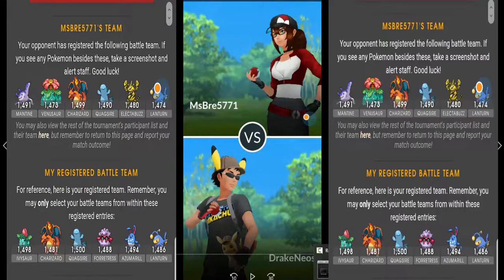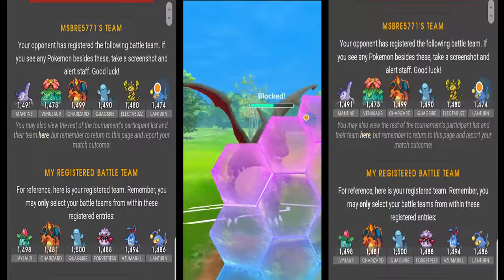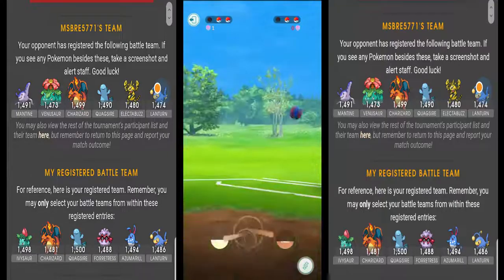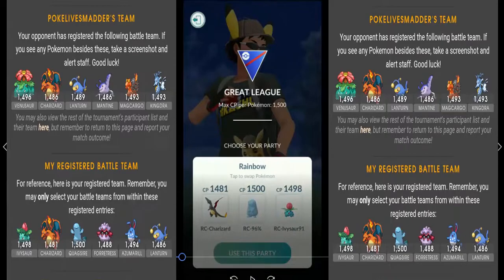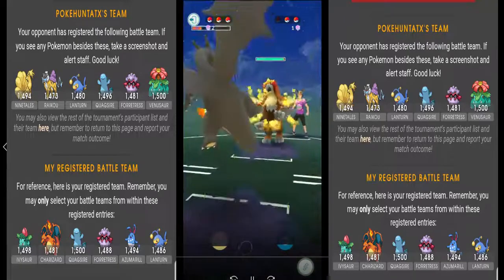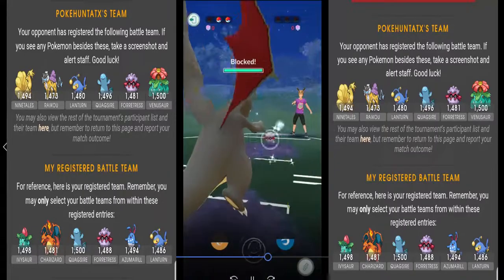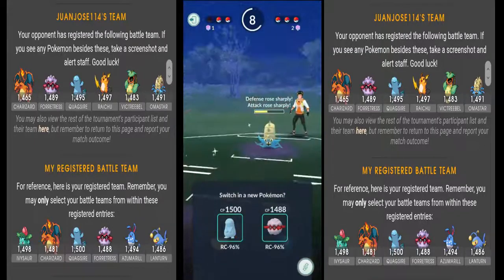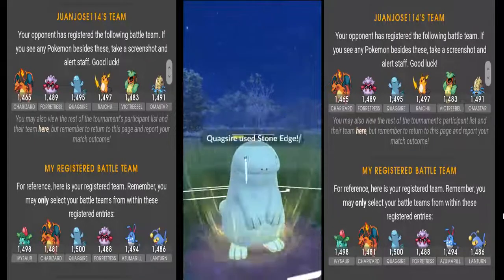Pokemon Go: Rainbow Cup Recap!!!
Going over the Rainbow Cup against some of the top players in the area. Using Pokemon from the Kanto and Jouto region, consisting of Fire, Water, Grass, Electric, and Bug typing, and all under CP-1500!
Special Thanks to the PoGo Raid Bus for the help and to everyone that participated.